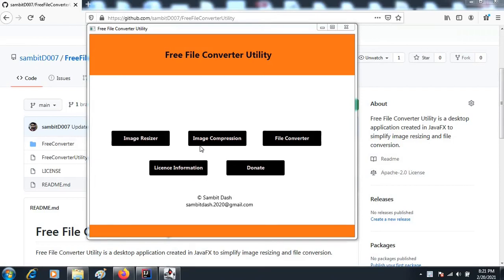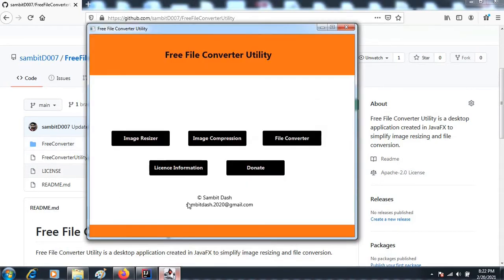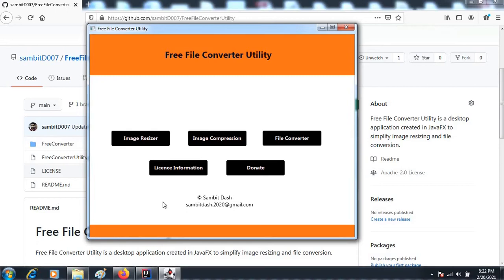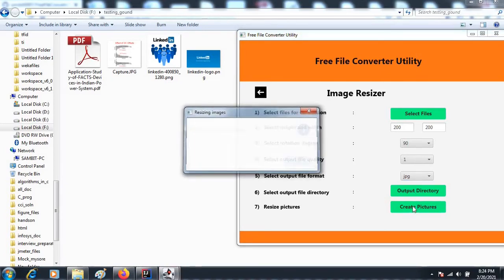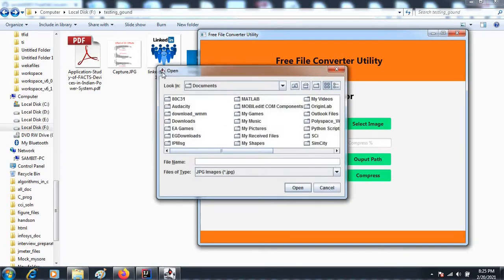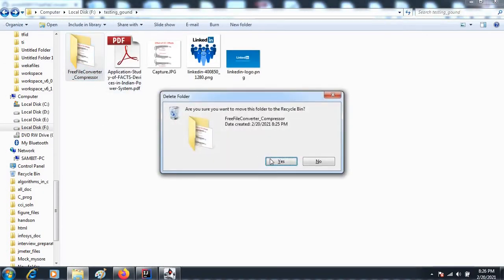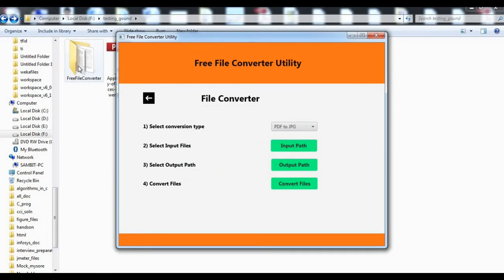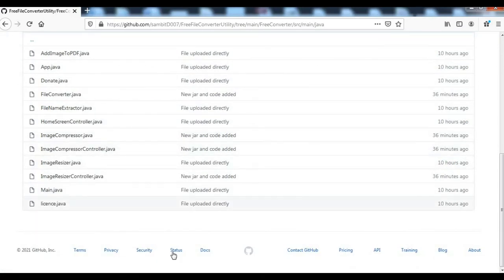Free File Converter: An open source tool to resize and convert Image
Most of the time for compressing or resizing images we use free websites where we upload the files and then download the resized files. Now this might pose a security issue and if you are at workplace you definitely cannot use such tool So to overcome this I have been working on a Java utility to resize and compress images. Introducing Free File Converter Utility, an opensource utility created using JavaFX. It can resize and compress images as well as convert PDF pages to images. This a completely open source utility with Apache Licence thereby making it useful for personal as well as commercial use. To use this tool you need to just download FreeConverterUtility jar file from Github link and Java JDK 11 or greater. Please do comment if you liked the tool or any more suggestion to improve the tool.